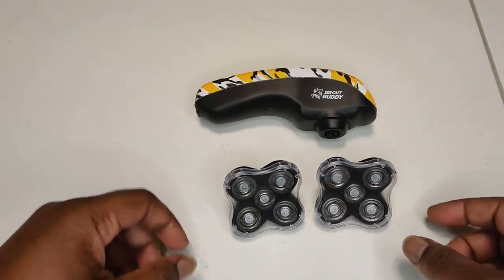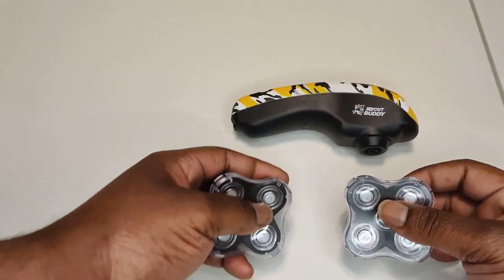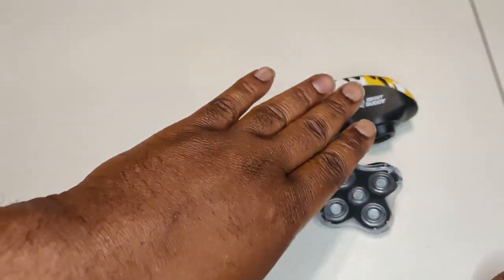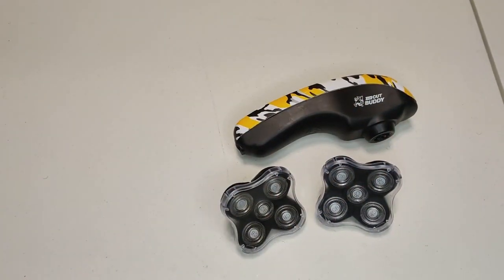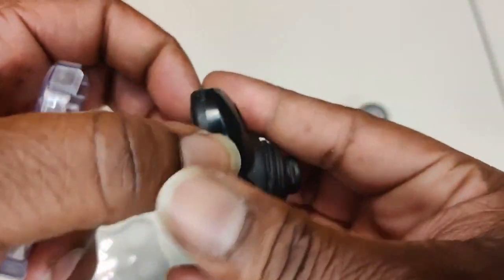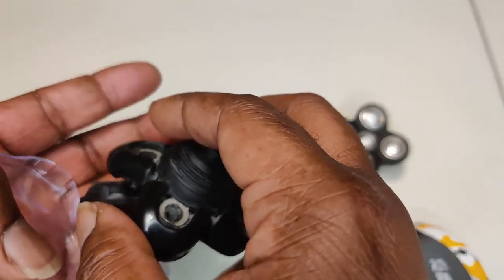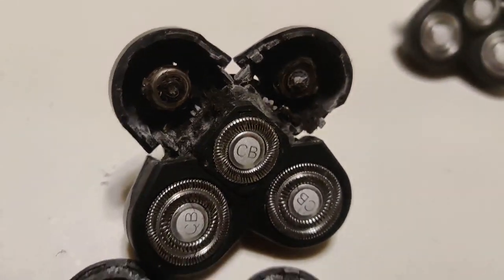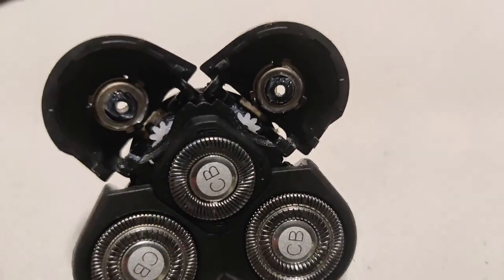When To Change Your Blades on The Bald Buddy